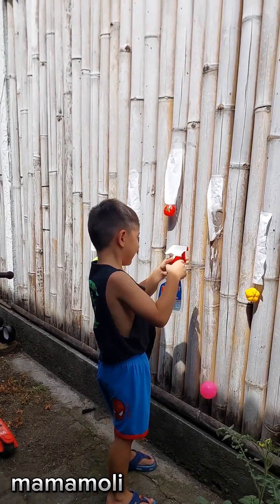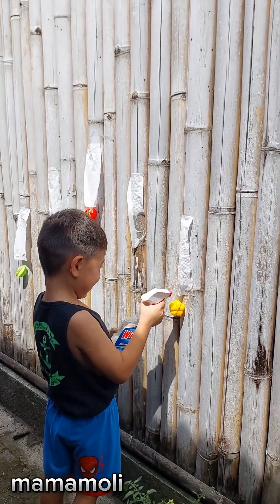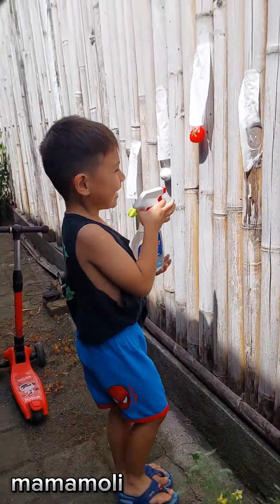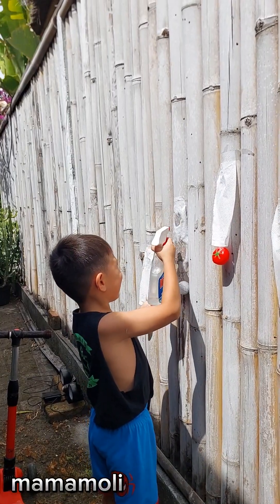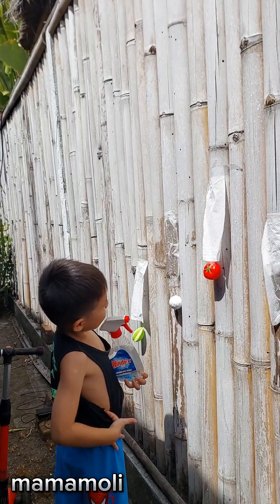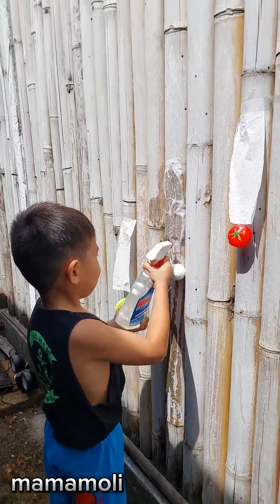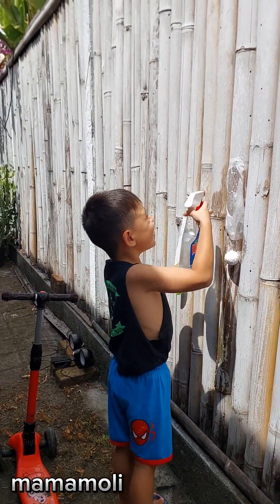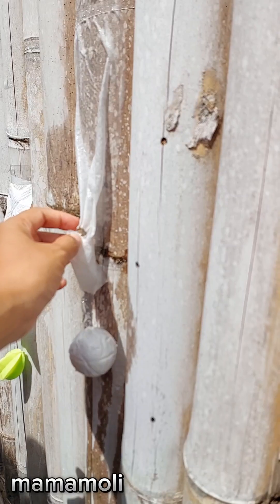play with Mali melatih motorik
Mali nemenin mami jemur baju , biar ngga bosan main semprotan dulu Aktivitas bermain air menggunakan pistol air ataupun botol semprotan ini dapat melatih gerakan jemari anak. Anak mampu menekan pelatuk pistol air, dan anak dapat memegang benda dengan benar menggunakan satu tangan ataupun dengan kedua tangannya.